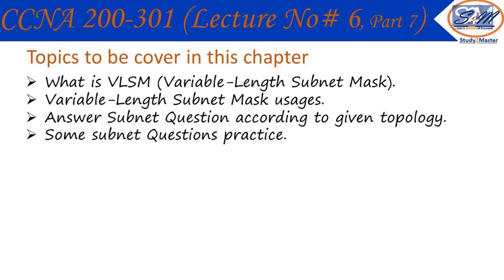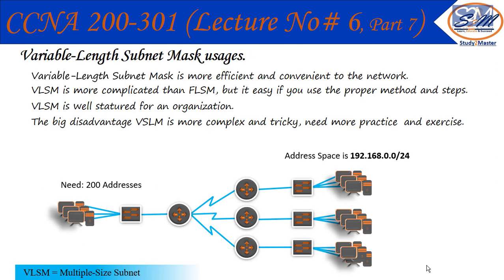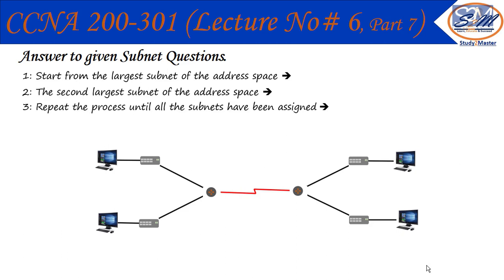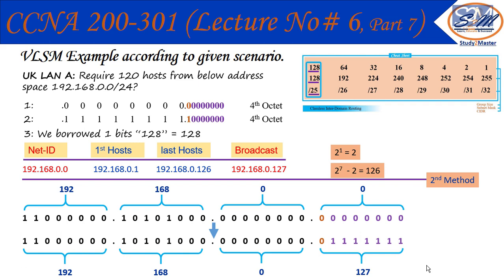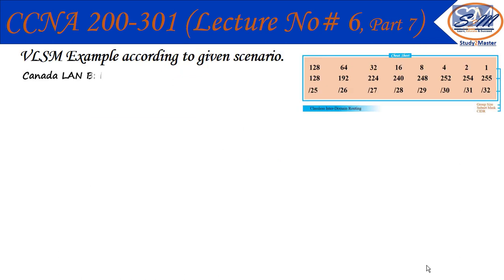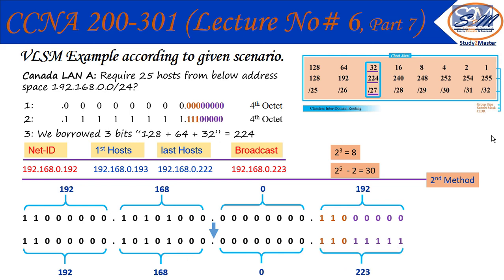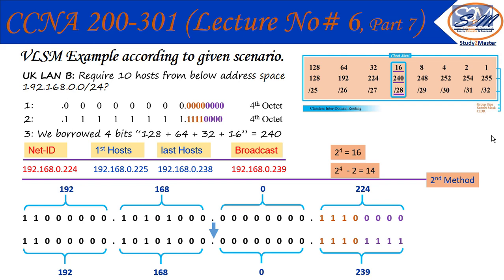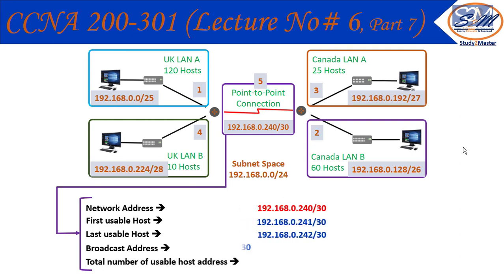06.7- IPv4 Address Classes (Part 7) [Variable Length Subnet Mask] New CCNA (2023)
👉 Today's lecture will cover all aspects of Variable Length Subnet Mask and I will give complete information about how to do subnetting and how to become a master in subnetting.

👉Variable Length Subnet Mask (VLSM) is very easy but just need a little consideration over to how to play with bits, have you ever heard the name of figure games if your answer is positive then this video is for and you can do your own subnetting after watching this tutorial, and if you have not heard about figure still do not worry I will show the game in this video as well until you guys are becoming Master in Subnetting.

👉This is giving you enough knowledge about the Variable Length Subnet Mask (VLSM) process of division and how to find the target bits to match the need of any Local Area Network (LAN) so, after watching it till the end I hope become master of Subnetting within IPv4.

🕒TimeStamp🕒
0:00 Introduction
1:08 What is Variable Length Subent Mask (VLSM):
1:49 Defferntiate between VLSM & FLSM:
3:13 Topopolgy:
3:27 Rule of Subnetting:
4:00 UK Lan A: Subnetting:
6:48 Canada LAN B: Subnetting:
7:53 Canada LAN A: Subnetting:
9:12 UK Lan A: Subnetting:
10:36 Point-to-Point Subnetting:
11:57 Lecture Review:

If you are new to my channel and have not already subscribed to so, stay tuned with Study2Master and won't miss the upcoming tutor and videos just by clicking on the below link.